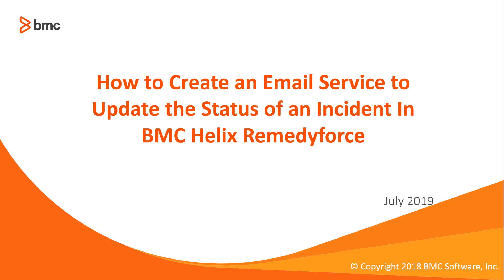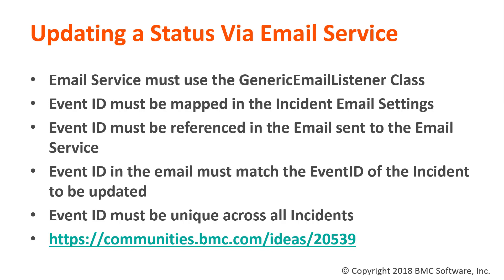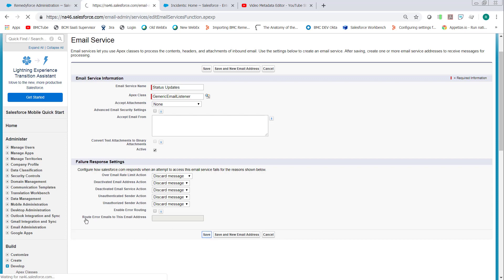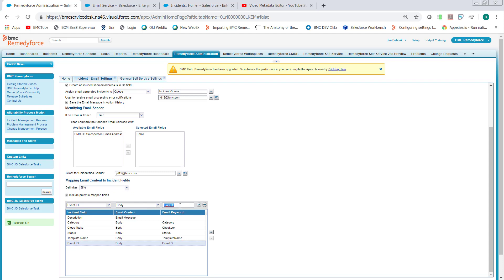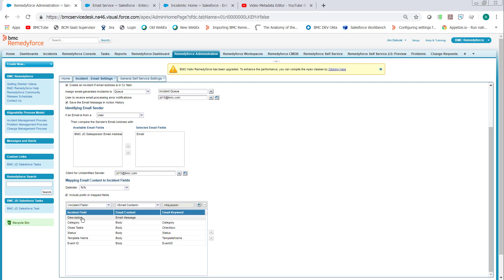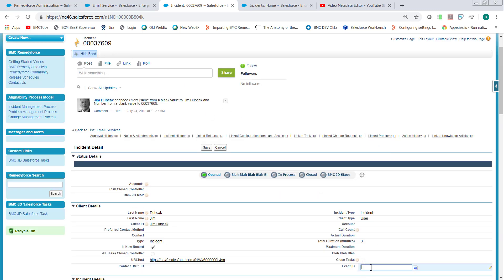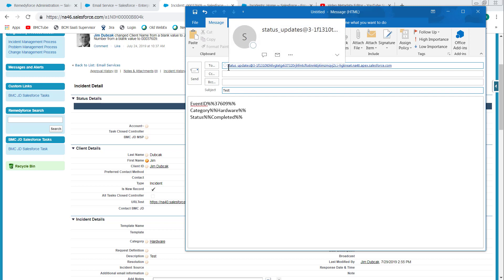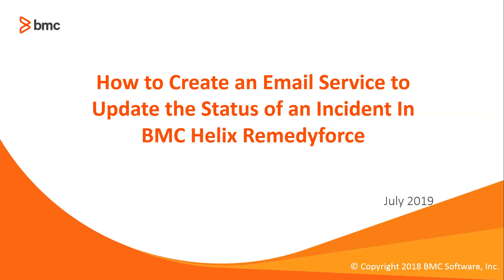How to Update the Status of a BMC Helix Remedyforce Incident via Email Service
How to Update the Status of a BMC Helix Remedyforce Incident via Email Service using the Event ID and the GenericEmailListener Class